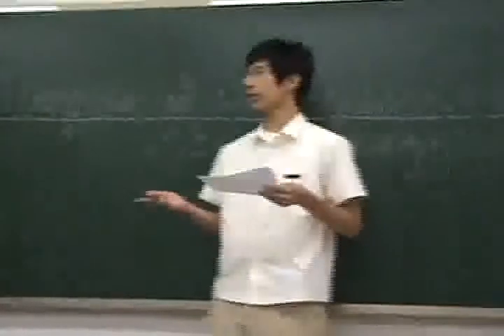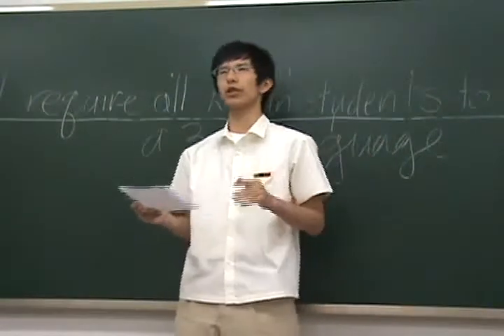Class 1-11, team 3 vs. team 4 debate (mandatory 3rd foreign language)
Daewon Foreign Language High School, Class of 2010. Speech & Debate I: Class 1-11.
Team 3 vs. Team 4
"THW require all Korean students to learn a third language."

Mr. Reznick